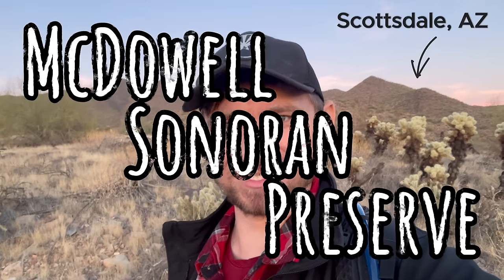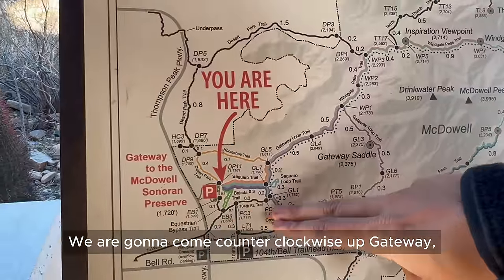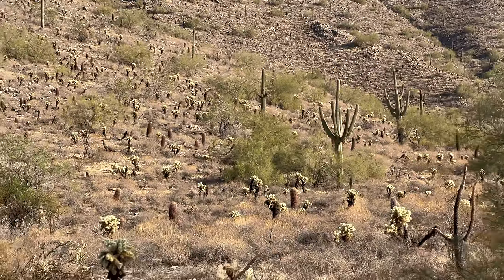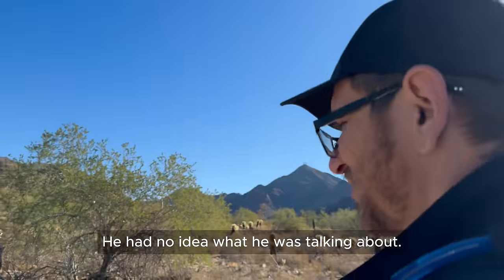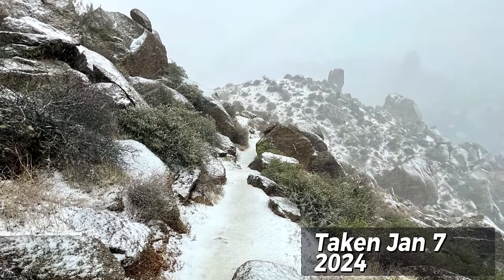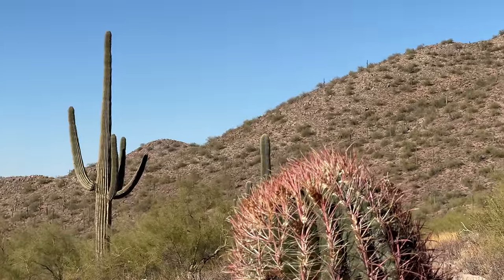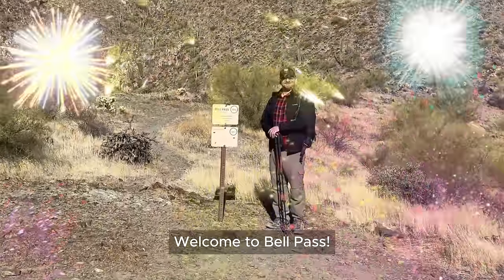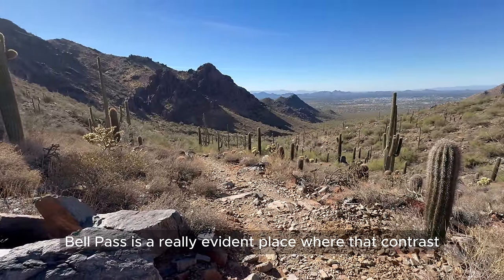McDowell Sonoran Preserve | The Largest City Park in America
Today we discover wilderness in the heart of one of the biggest cities in America. The McDowell Sonoran Preserve, located in Scottsdale, Arizona, protects a mountain range just northeast of Phoenix. Spanning 30,580 acres, the Preserve is larger than eight National Parks and hosts extraordinary desert scenery and hiking challenges suitable for all skill levels.

The out-and-back hike up to Bell Pass is roughly eight miles round trip with just under 1,800 ft. of vertical elevation gain. Experienced hikers seeking a greater challenge can combine this with the Windgate Pass Loop, or take the Prospector's Trail to connect with the trail to the summit of Thompson Peak.

VIDEO CREDIT
- Jumping Cholla Attack Video: Youtube

MUSIC CREDIT
- Massobeats
- Song: Summer
- Song - Acoustic/Folk Instrumental by Hyde - Free Instrumentals
 / davidhydemusic

PHOTO CREDIT
- “Historic Scottsdale Photos.” The Arizona Republic, AZ Central, 11 June 2014,
- Hendrickson, V.l. “One of Arizona’s Most Expensive Listings Is a $28 Million Spec Home in Scottsdale.” Mansion Global, Mansion Global, 28 Apr. 2022,